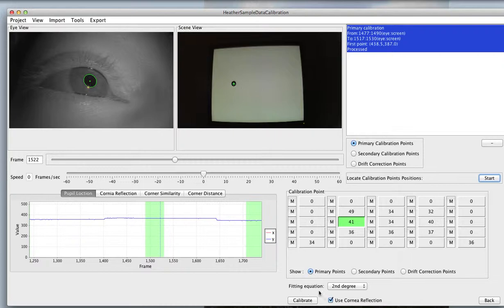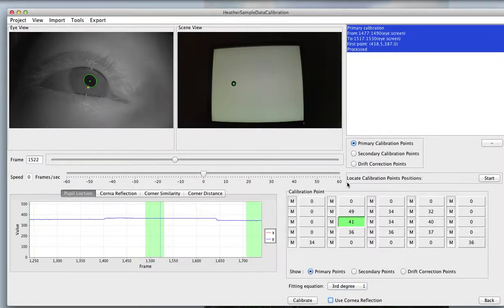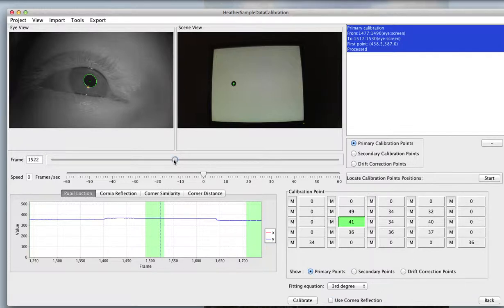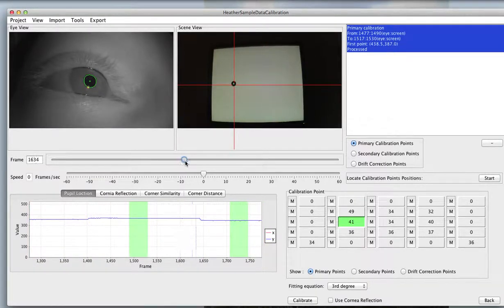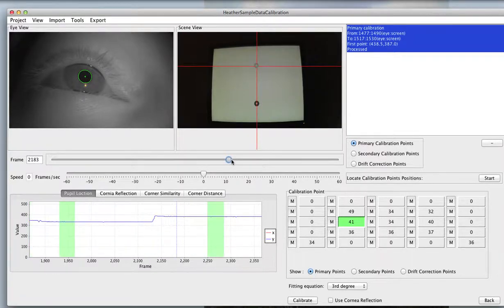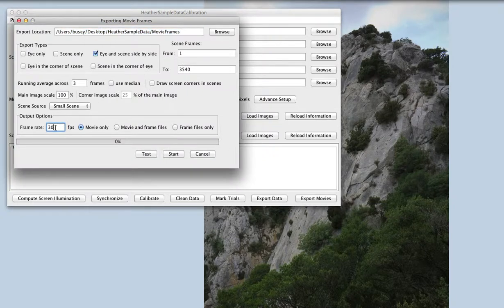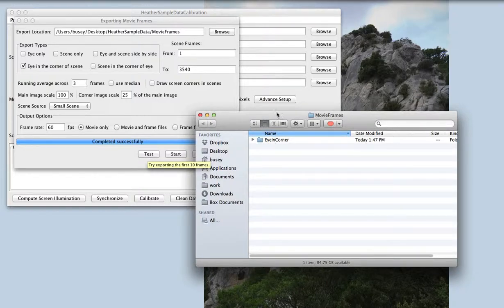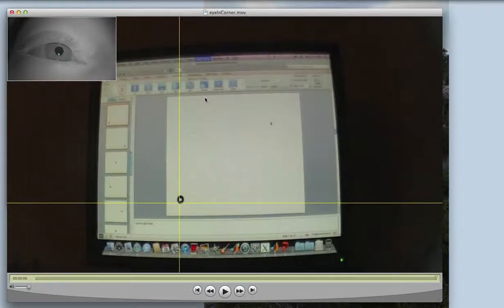ExpertEyes- 6 CalibrationAndExport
Part 6 of the ExpertEyes training videos.